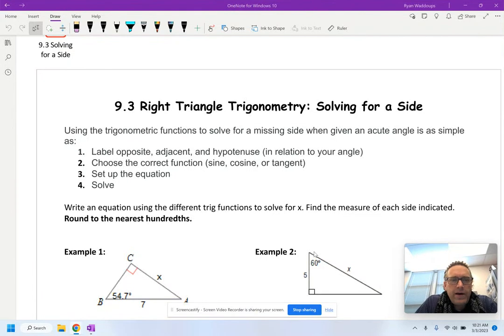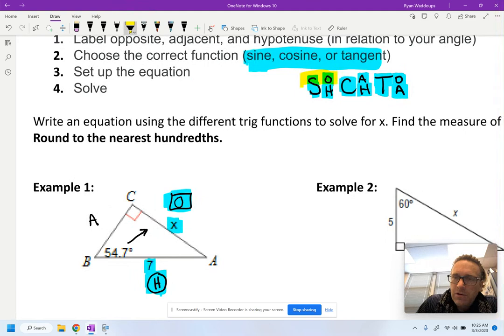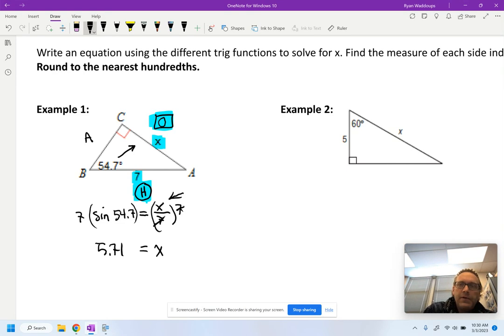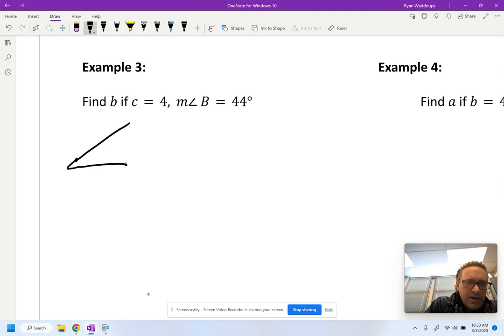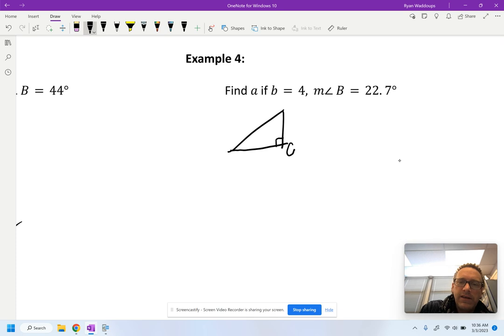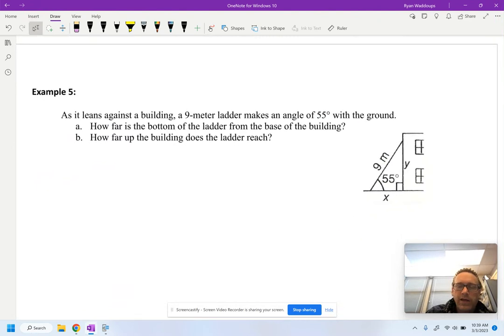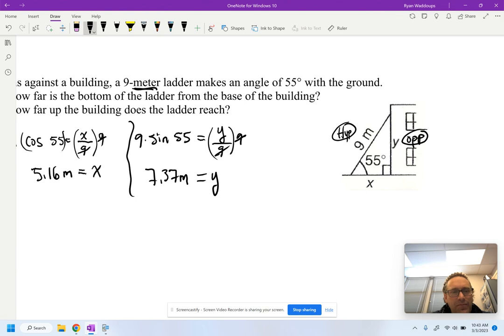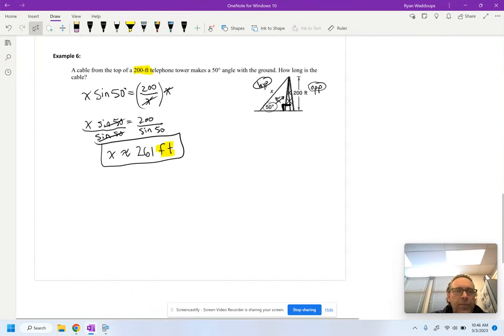Right Triangle Trigonometry--Solving for a Side